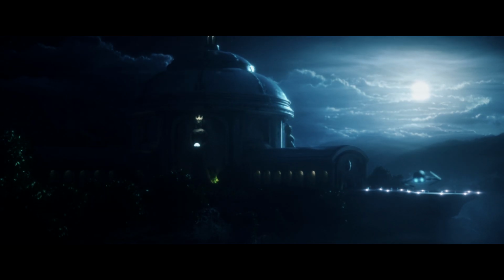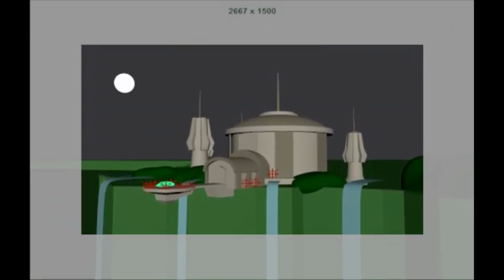Vader VFX Breakdowns! Part 1 - Shards of the Past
Many have been asking for it, so here it is. Our VFX artists have done a stellar job breaking down some of these effects.